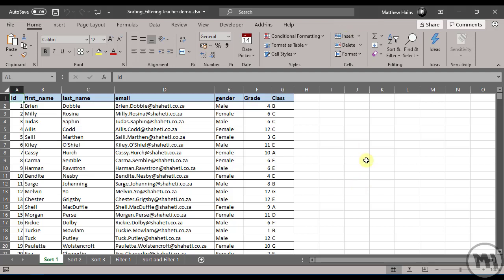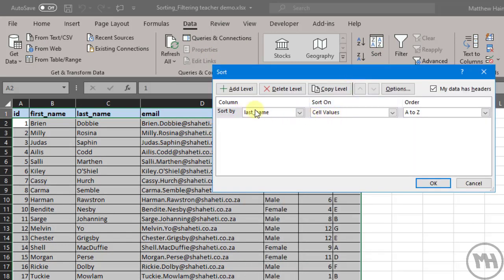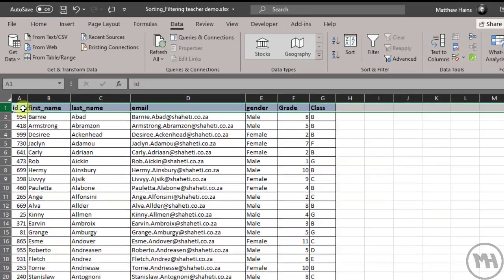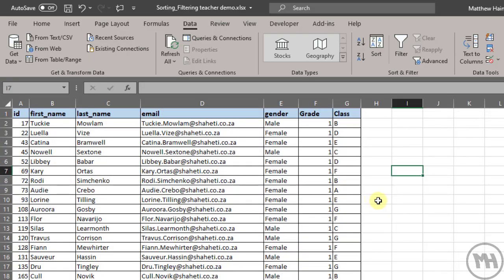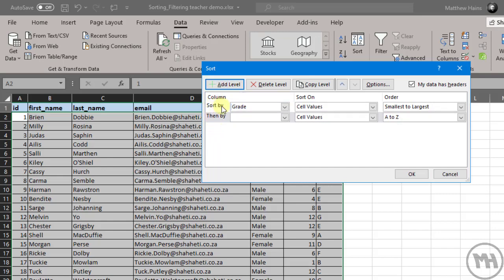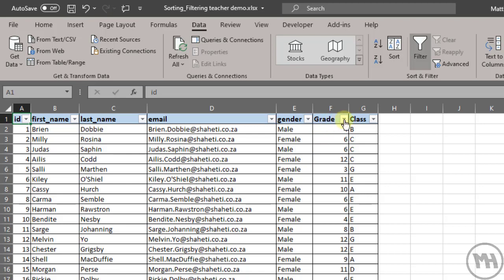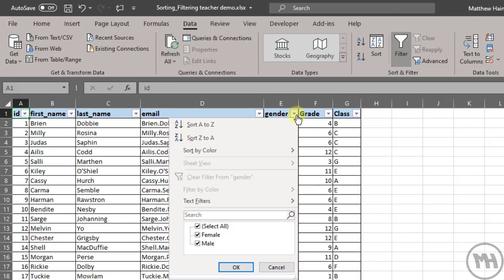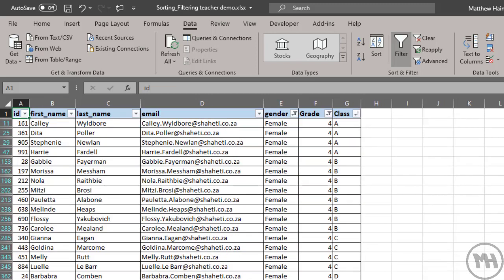Sorting and Filtering in Excel